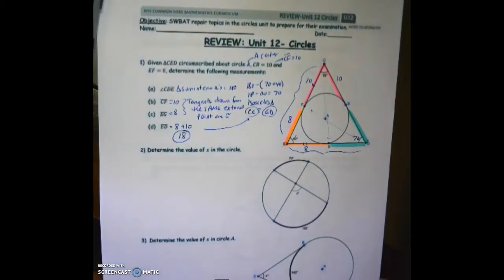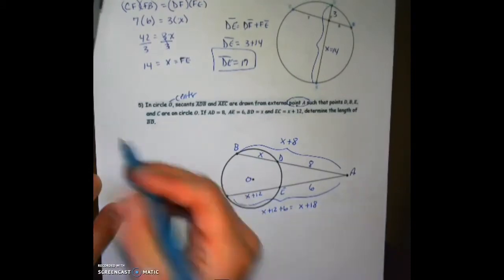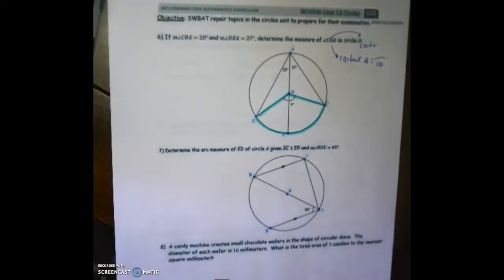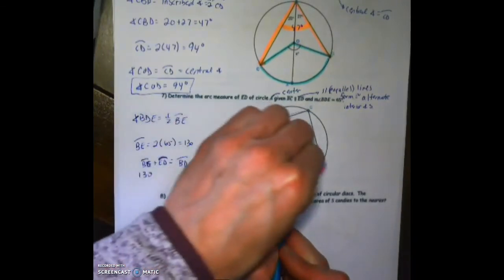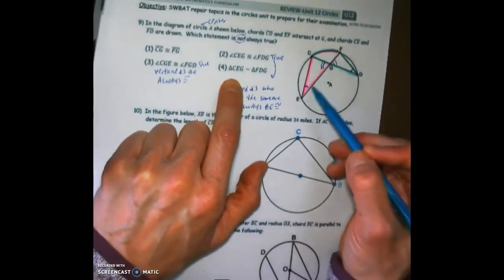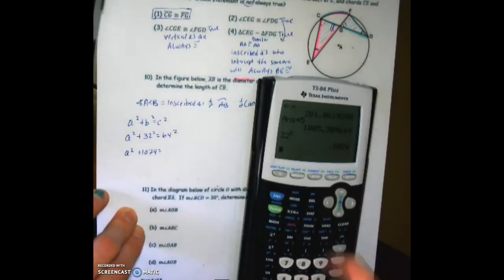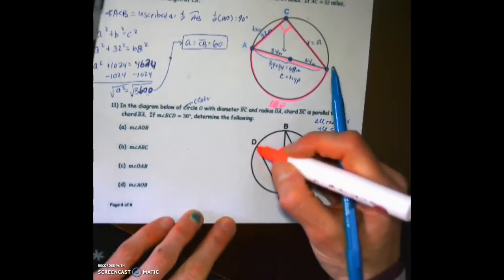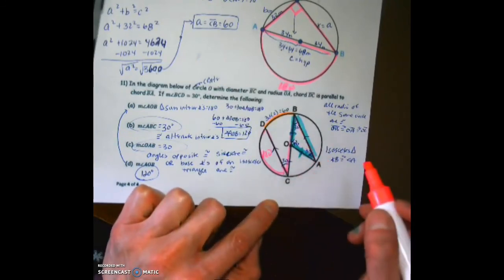Intro to Geo Unit 12 Review